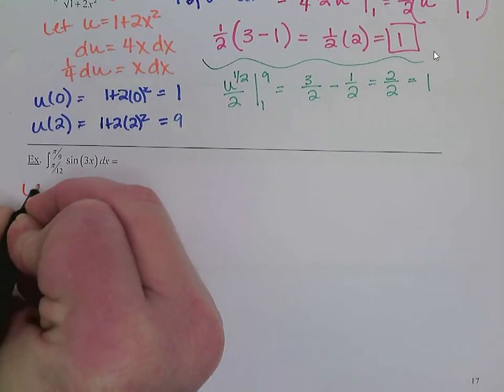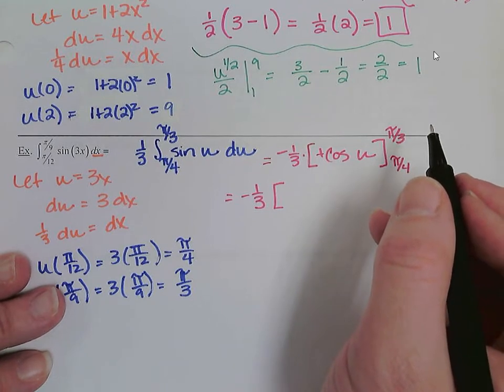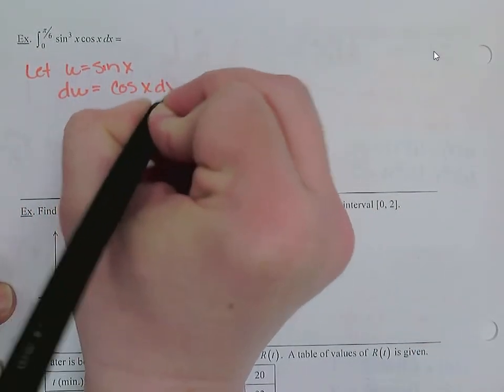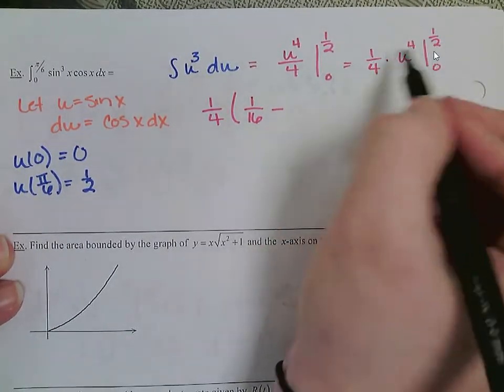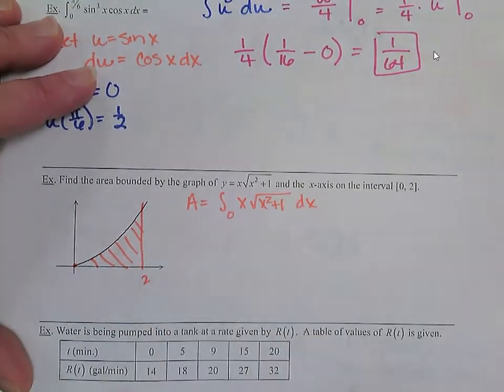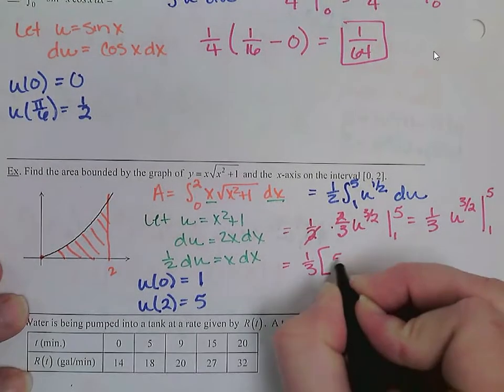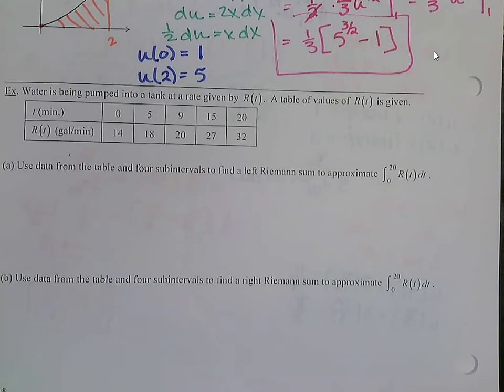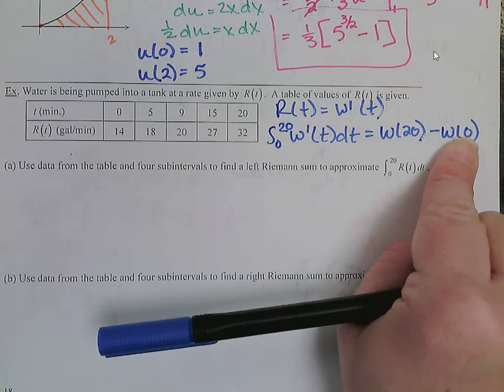U-Substitution with Definite Integrals - Part 2